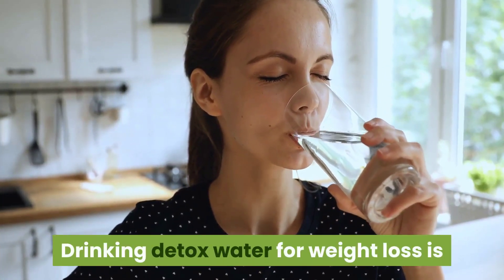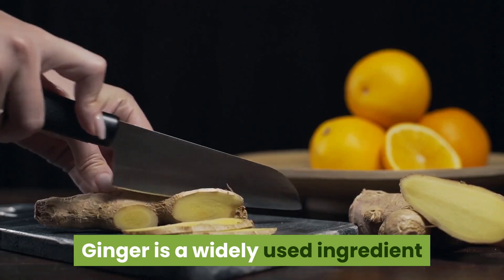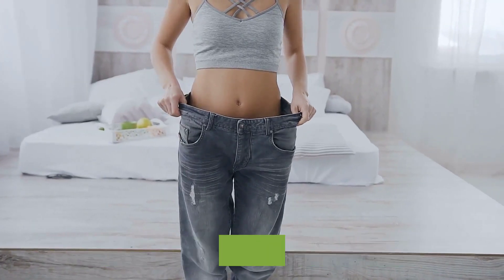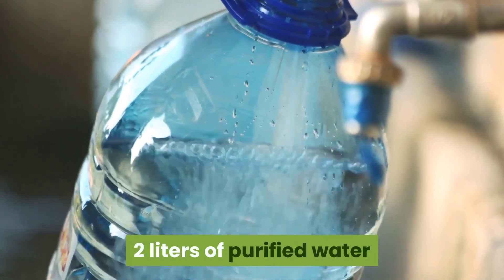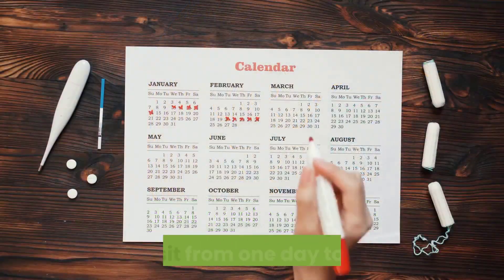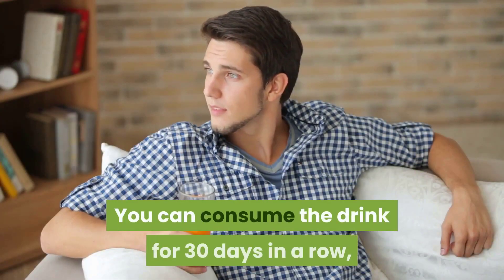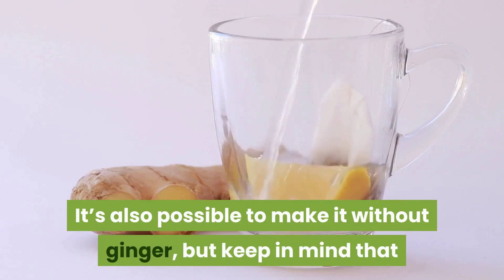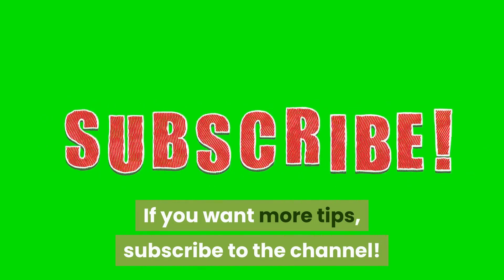How to Make Detox Water for Weight Loss | Secret Detox Drink Recipe | Natural Cures System